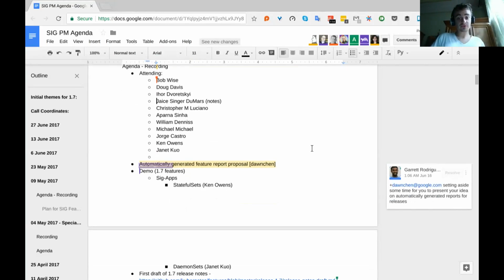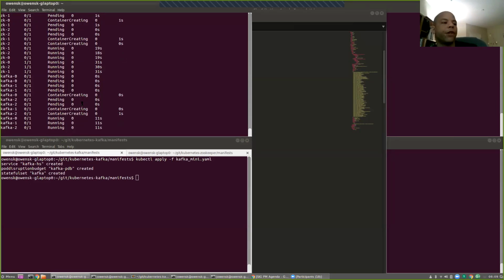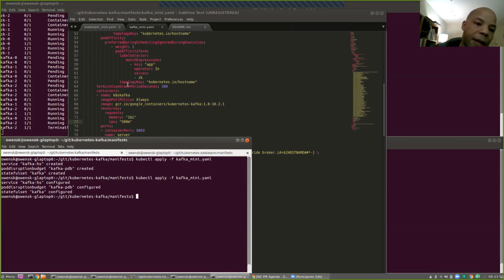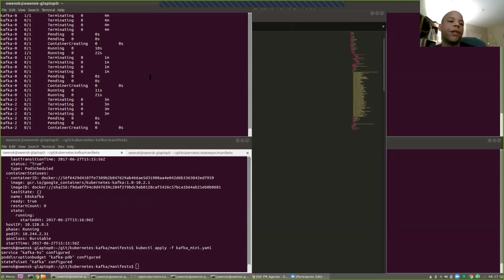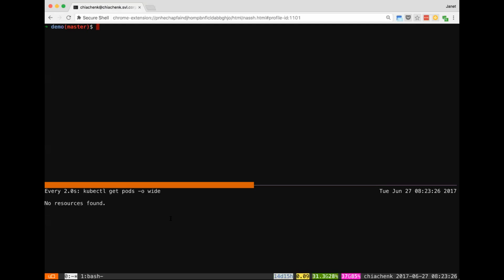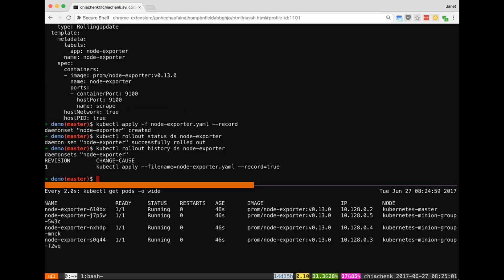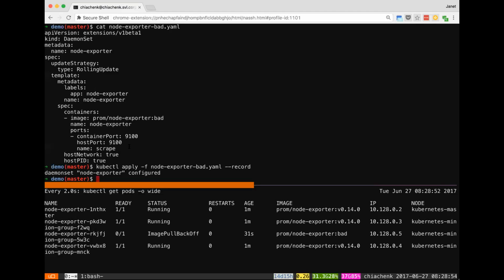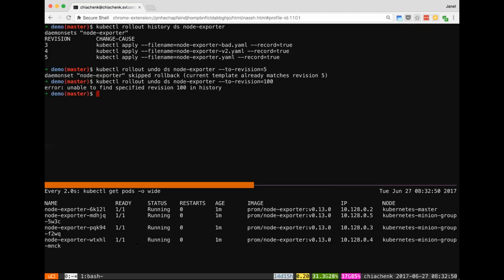Kubernetes SIG-PM 20170627